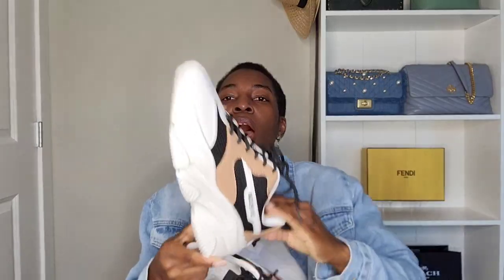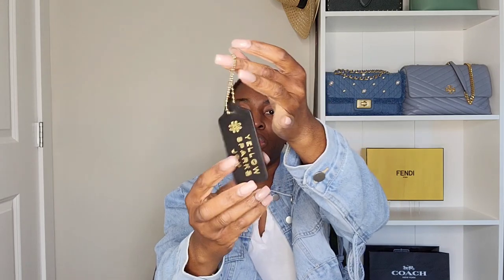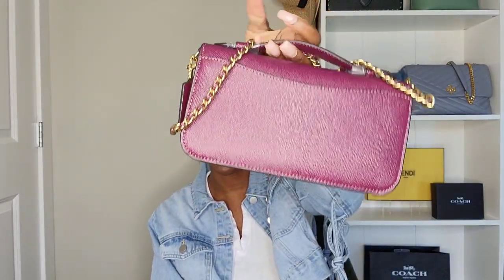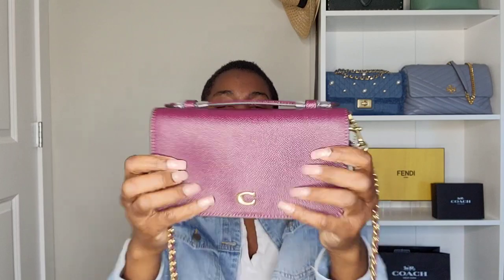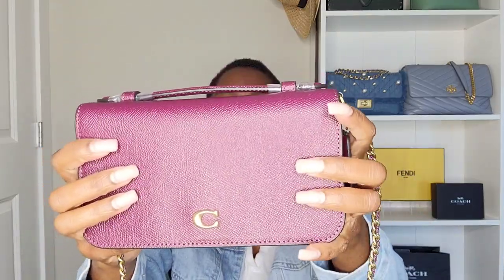DESIGNER HAUL: Fendi, Coach, & this AMAZING Jacket from Shein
DESIGNER HAUL: Wishlist Fendi, Coach, & this AMAZING Jacket from Shein || YellowSparksJoy

If you're like me and enjoy shopping for designer brands, then you'll love this video! I'll show you all the items I bought and why I love them. Whether you're a fashionista or not, you'll find inspiration in this designer haul!

In this video, I share with you my designer haul from last week - including my purchase of my wishlist bag from Fendi, my beautiful Coach bag, and other items from Steve Madden, Amazon, and Shein.

💥Items mentioned in this video:

1. Shein Sunglasses
Black with Rhinestones -

2. Amazon Sunglasses

3. Steve Madden Possession Sneakers

4. Coach Slim Card Case

5. Karl Lagerfeld Maybelle Camera Crossbody

6. Coach Bea Crossbody

7. Fendi Baguette Phone Pouch (via 24S)

8. SHEIN SXY Fishnet Denim Jacket

9. SHEIN SXY Yellow Criss-cross Backless Cami Dress

xoxo,
Temi.